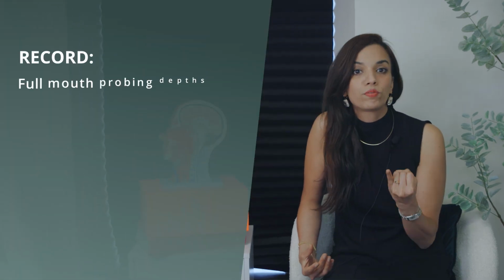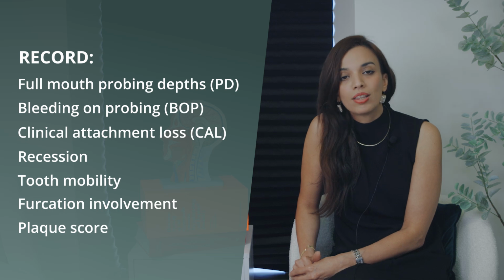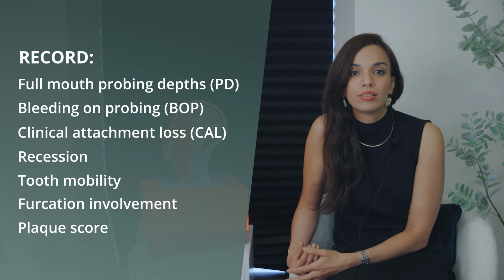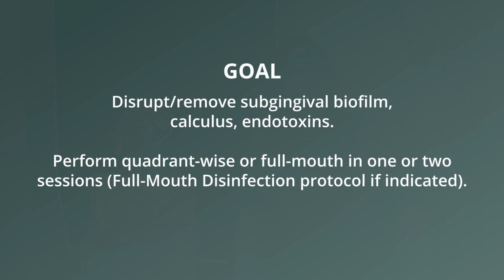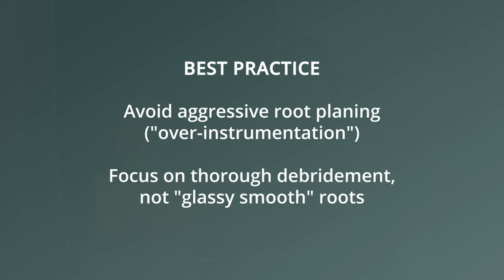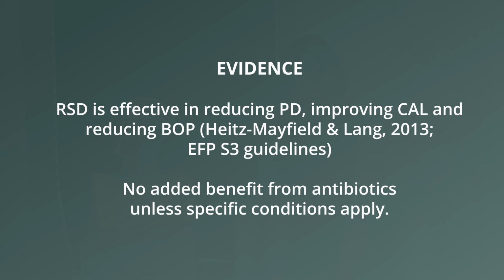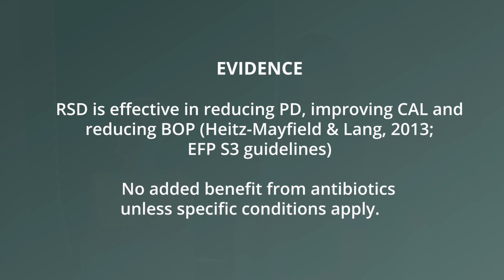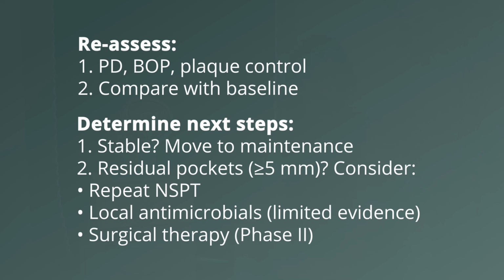Non-Surgical Periodontal Treatment (NSPT): A Step-by-Step Clinical Guide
In this video, Dr. Lobna Alghazal, a Specialist Periodontist in Ireland walks you through the full protocol for Non-Surgical Periodontal Treatment (NSPT), following the EFP S3-Level Clinical Practice Guidelines. Designed for dental professionals and students of periodontics, this evidence-based guide outlines each phase of therapy — from diagnosis to maintenance — and emphasizes clinical decision-making supported by the latest research.

📌 What’s Covered in This Video:
Step 1: Diagnosis – How to perform a full-mouth periodontal assessment using AAP/EFP 2017 classification
Step 2: Risk Control – Identifying systemic and behavioral risk factors (e.g., smoking, diabetes)
Step 3: Education & Motivation – Teaching patients about biofilm control and proper oral hygiene practices
Step 4: Supragingival Debridement – The role of professional scaling in reducing inflammation
Step 5: Subgingival Instrumentation (RSD) – Best practices for thorough yet conservative root surface cleaning
Step 6: Re-evaluation – Assessing outcomes 6–12 weeks post-NSPT
Step 7: Supportive Periodontal Therapy (SPT) – Structuring long-term maintenance for sustained results

This step-by-step clinical overview is ideal for dentists, hygienists, dental students, and healthcare professionals looking to stay aligned with modern periodontal therapy protocols.